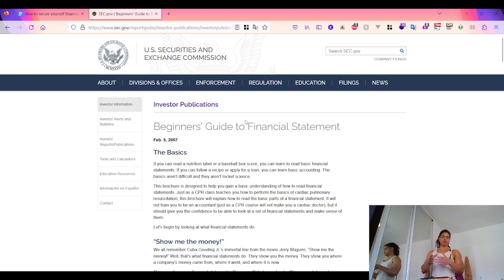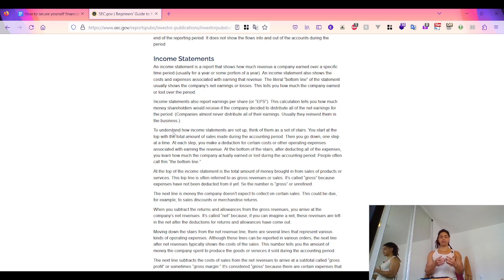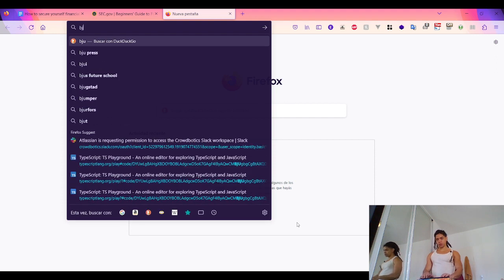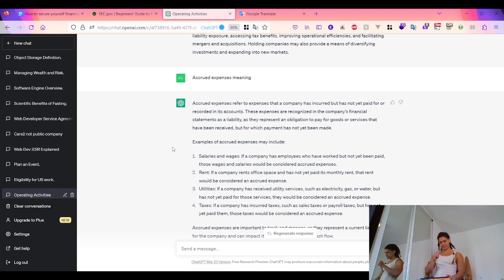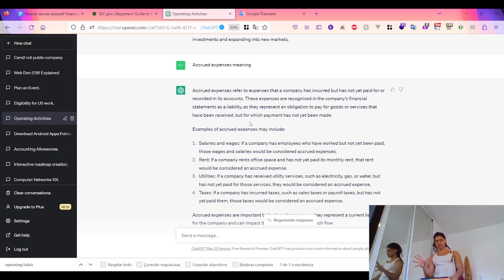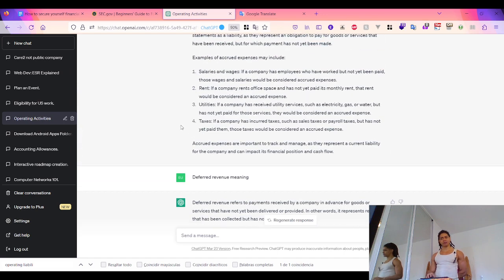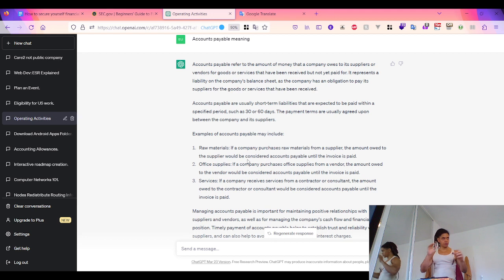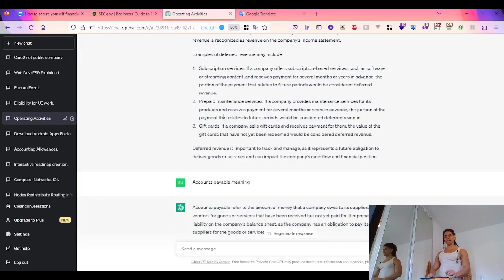Asset Classes and Downturns: Beginner's guide to financial statement pt 54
Most common Operating Liabilities and It's examples :
- Accounts payable
  - Raw materials
  - Office supplies
  - Services

Source chatgpt